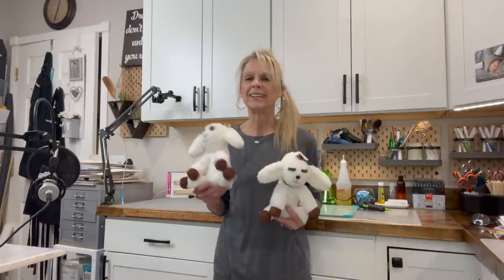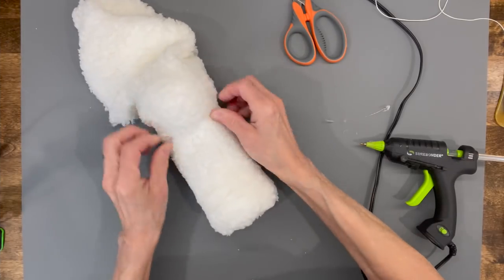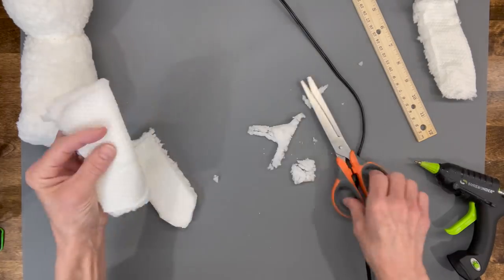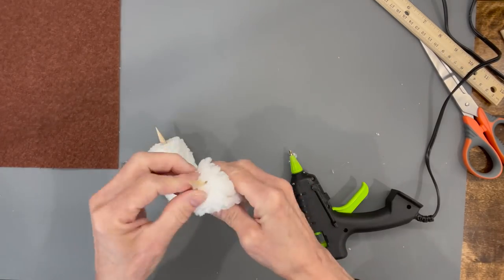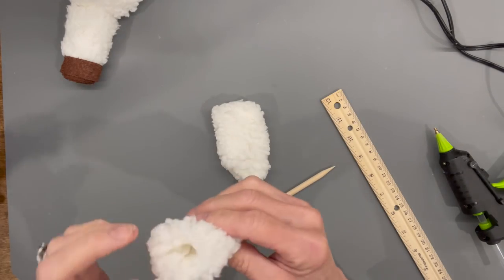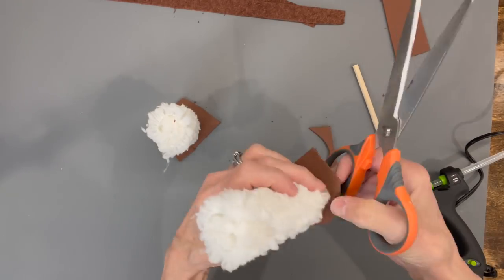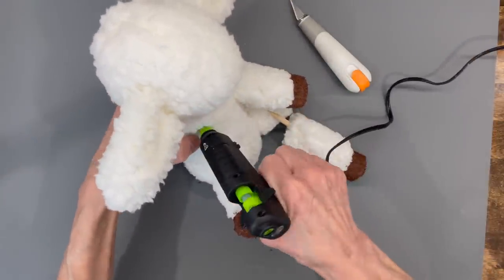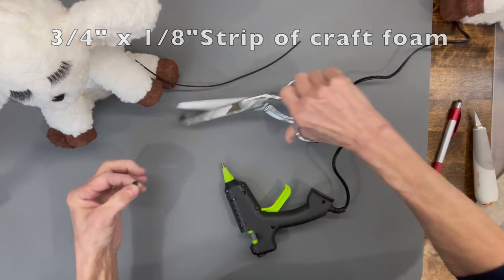DIY No Sew Easter Lamb Tutorial/Easter Decor/Easter Craft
This is a DIY no sew Easter lamb tutorial to teach you how to make a no sew Easter lamb.  This is made from a styrofoam cone and a styrofoam egg.  All of the supplies are listed below with the free pattern.  This is a super easy Easter craft to make.  This is a great piece for Easter decor.  This is also a great decor for a baby shower lamb theme. You can use these for gifts as well.  They make great cheer you up gifts.  This is also a great easter craft to make and sell.  DIY No Sew Easter Lamb Tutorial/Easter Decor/Easter Craft. I hope you enjoy the video.

Supplies:

Quilt Batting 3” x 18”
Stretch Sherpa 8” x 19 ½” (make sure the 8” side is cut on the stretchy side)
Legs 3” x 6 1/2”
Arms 4” x 5 ½”
Ears 4” x 5”
Styrofoam cone 5.9” x 3” – Amazon
Styrofoam cones – These are very close to the ones I used for a better price
Hair noodle for legs ¾” x 2 ¾” Hair noodle for arms 5/8” x 3”
Circle for eyes 1”
Eyes & Nose – Amazon
Glue gun
Fiskar Xacto knife set
Miter cutter
Hot glue sticks - these are best.
Dowel sticks
Eyelashes – Dollar tree or Walmart
Legs bottom textured craft foam – ¾” strip of craft foam and 2-2 ½” squares
Arms bottom textured craft foam -  ¾” strip of craft foam and 2-2” squares
Ribbon for girl lamb – Hobby Lobby